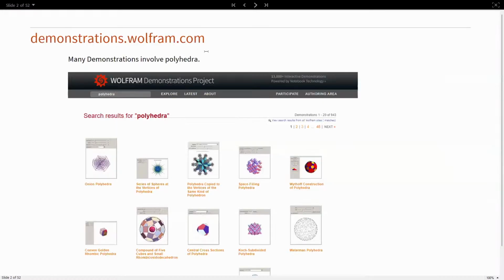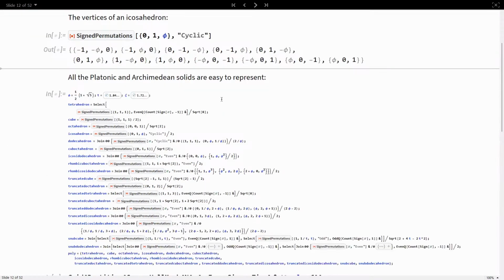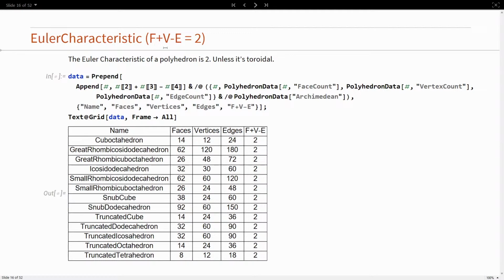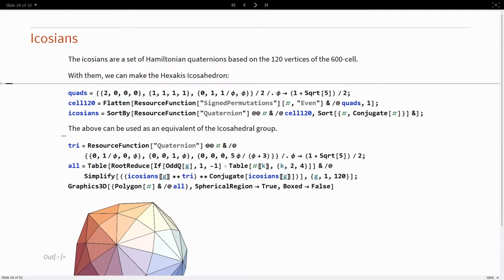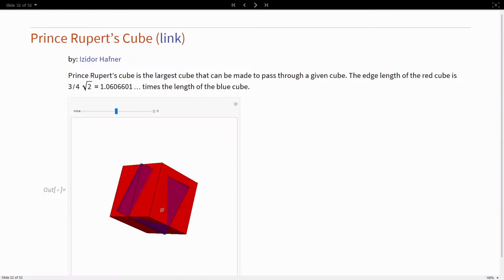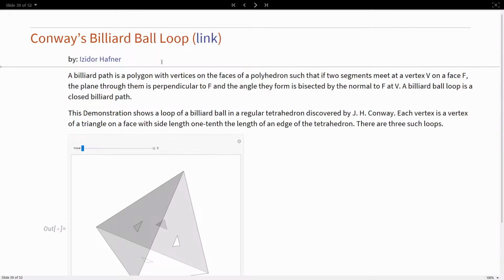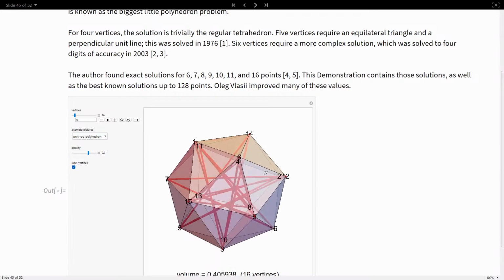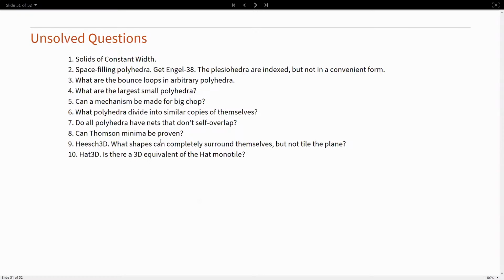Mathematical Games Hosted by Ed Pegg Jr. [Episode 20: Icosahedra and Other Polyforms]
Join Ed Pegg Jr. as he explores the mathematical games and puzzles involving icosahedra and other polyforms